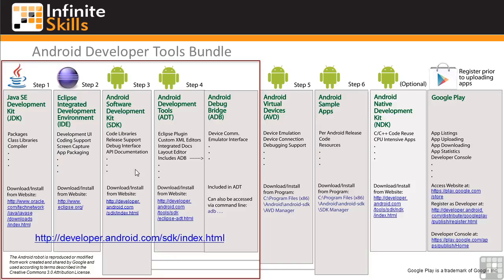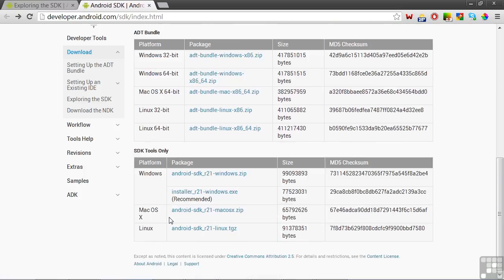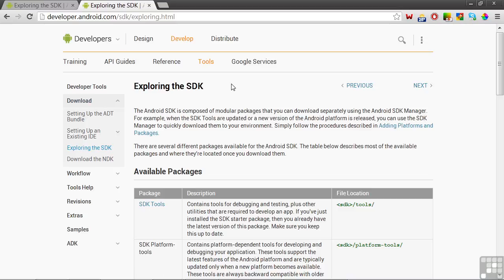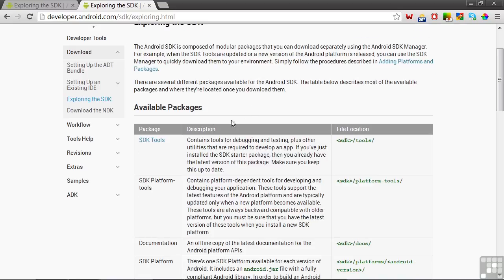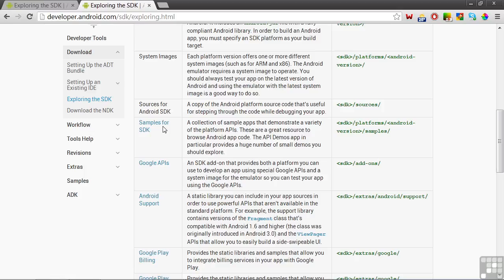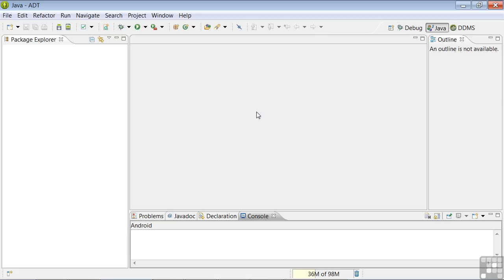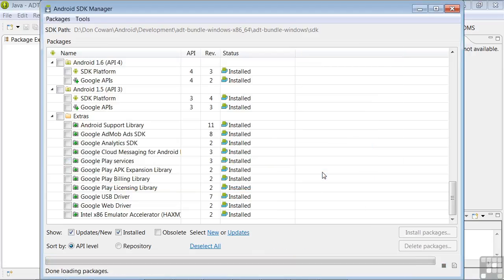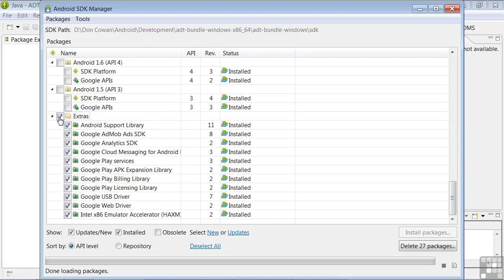Android lecture 12